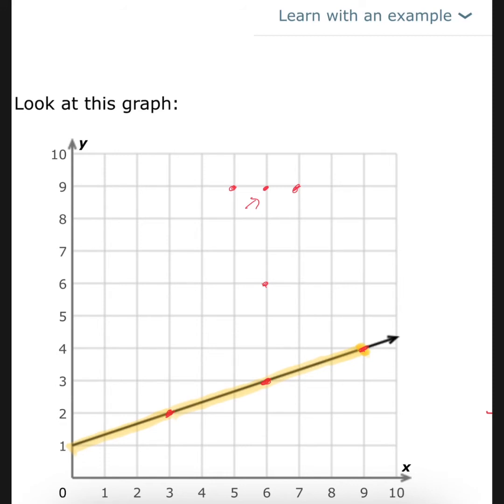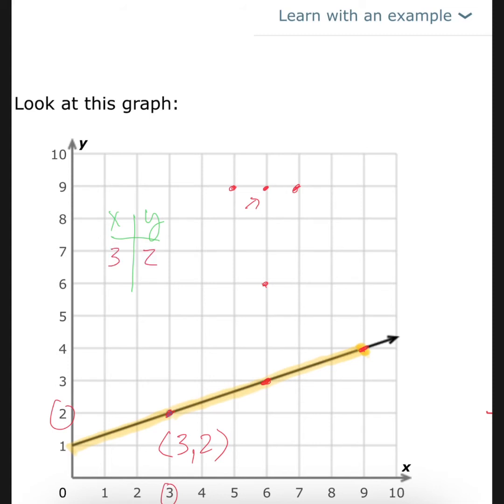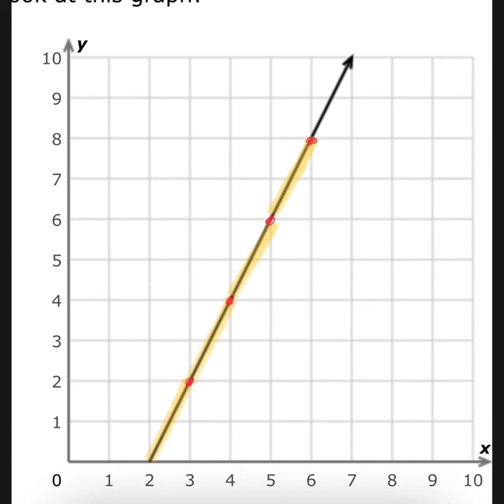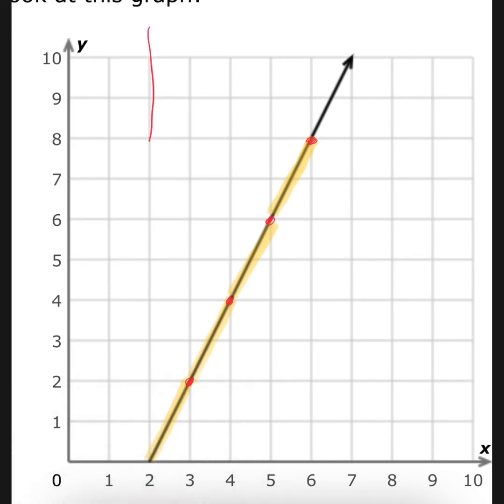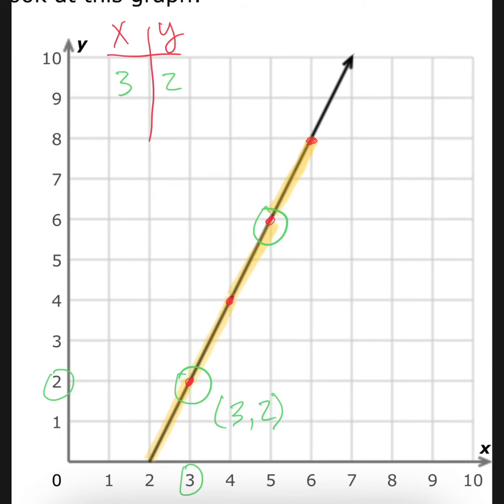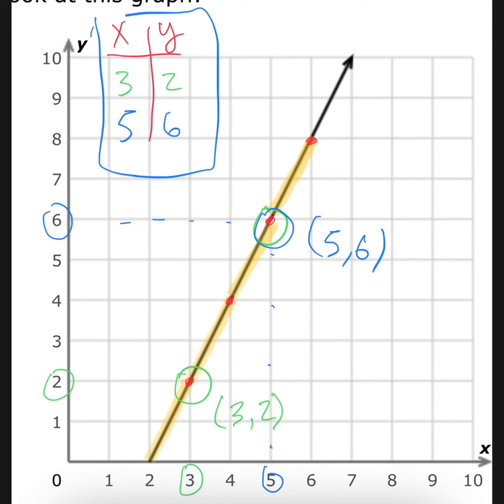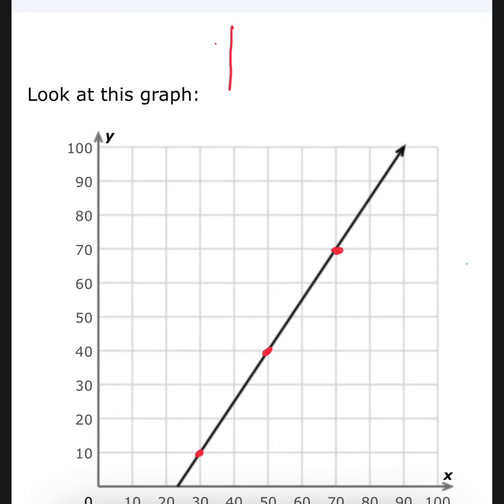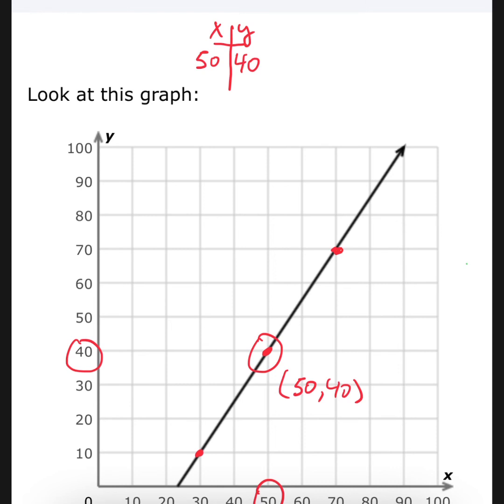Slope using Calculator